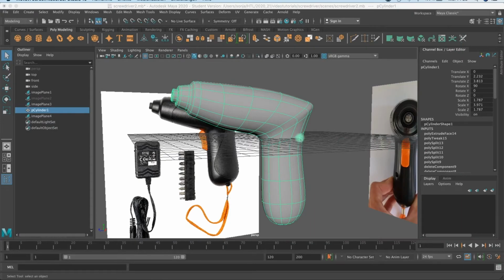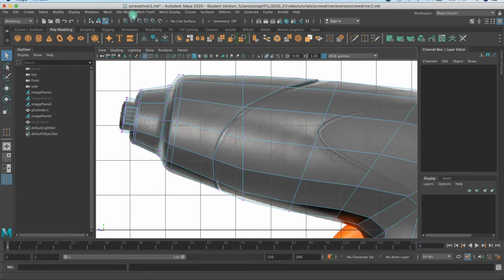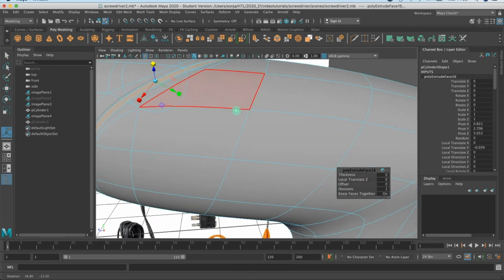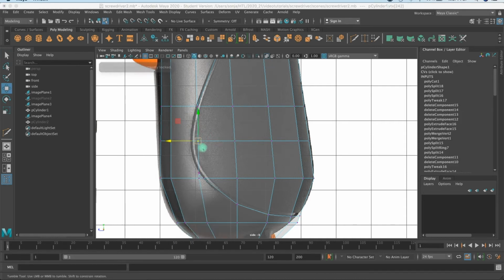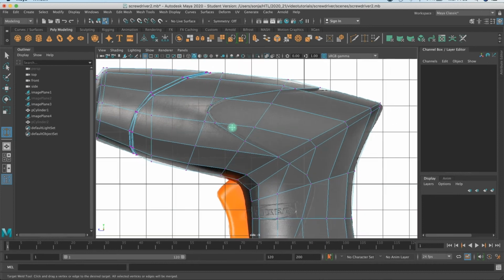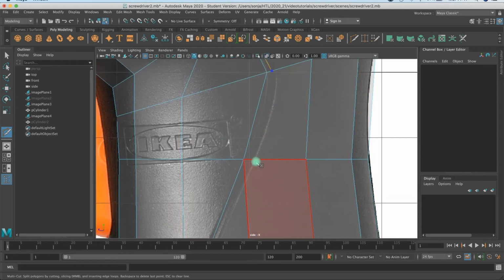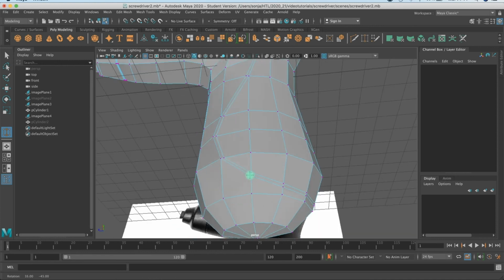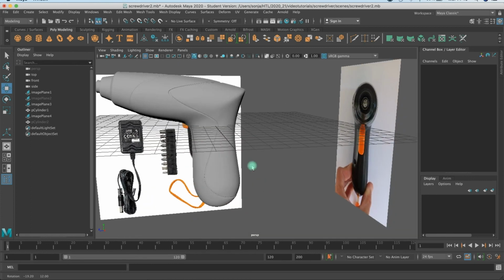Modelling Screwdriver, Part 2 (Maya 2020)